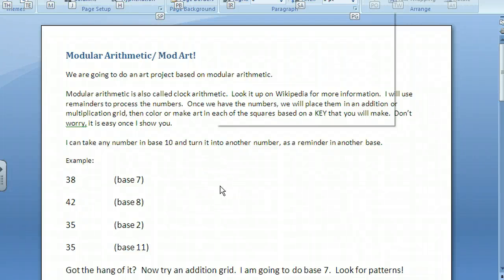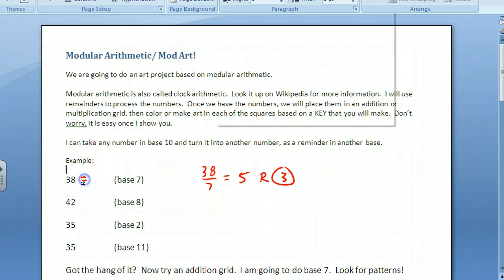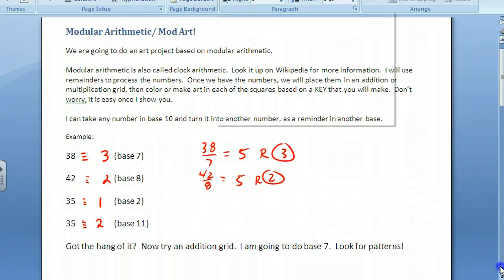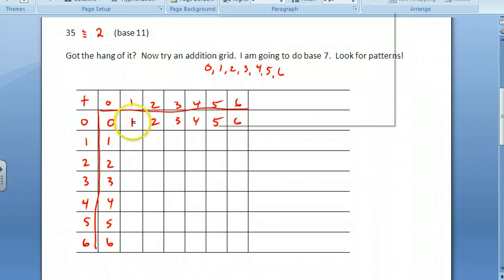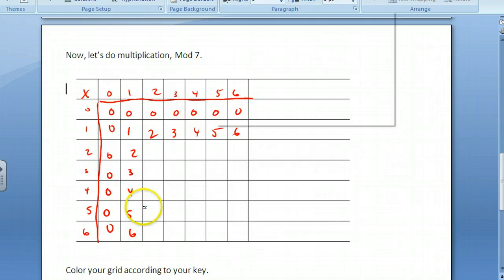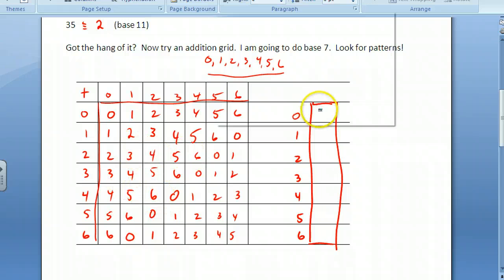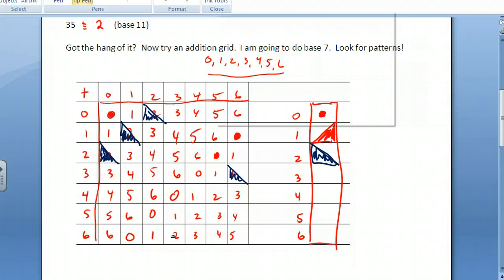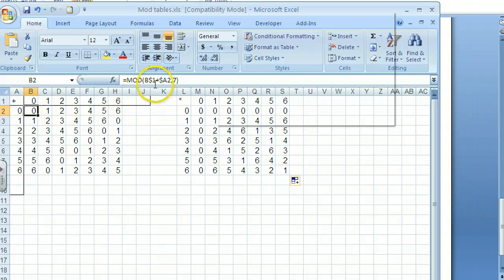Mod Art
Art designs based on modules and remainders.  You are creating art based on an addition or multiplication table.